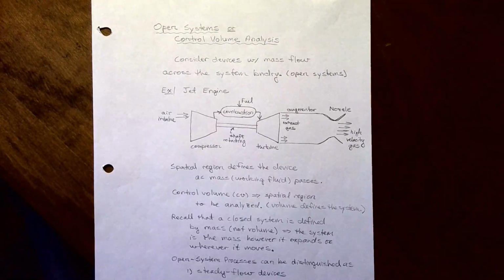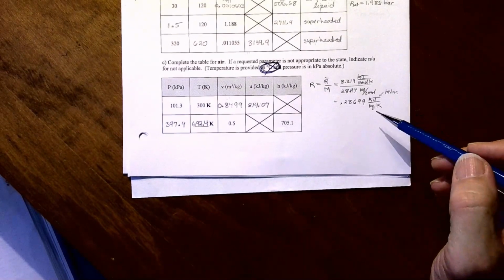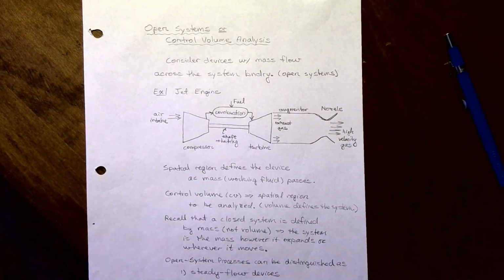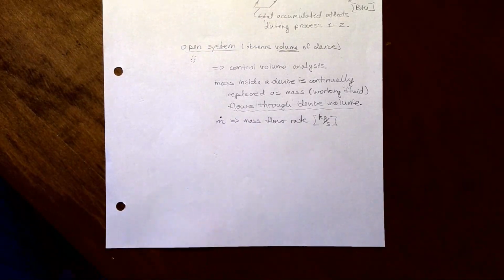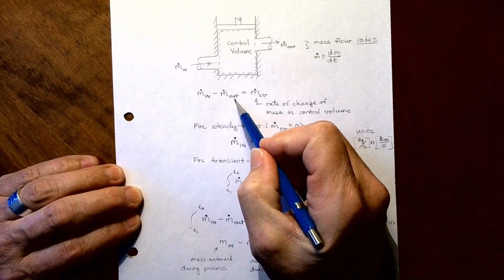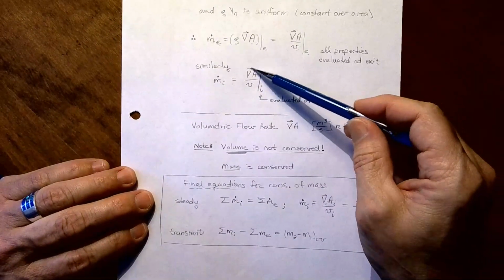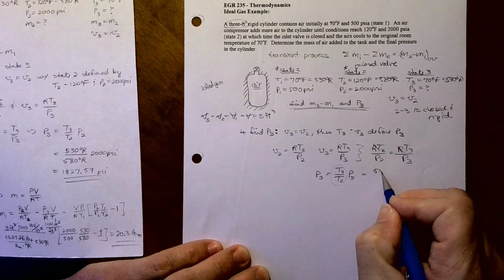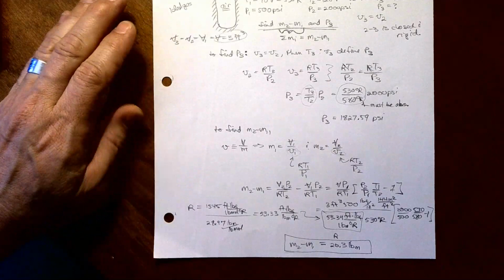Lecture#1 Thermo - Intro to Open Systems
Exam II Solution, Open Systems Intro (control volume), Conservation of Mass Theory, Example - filling of an air tank.